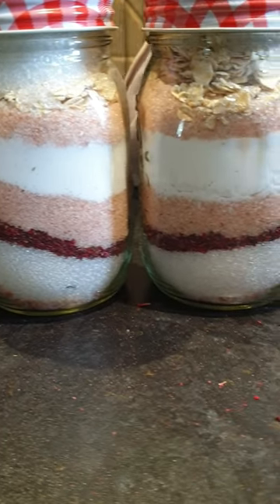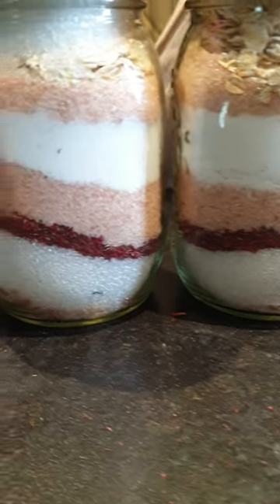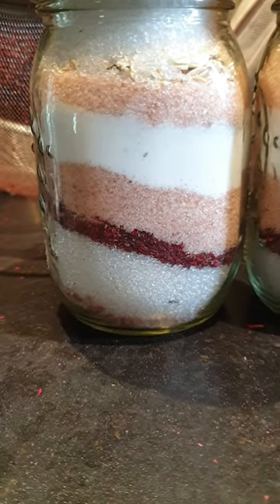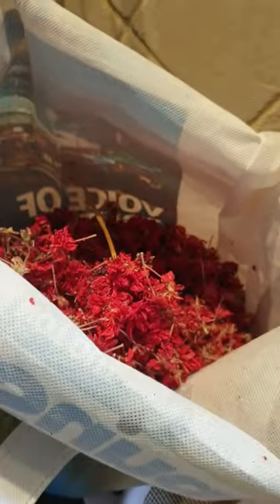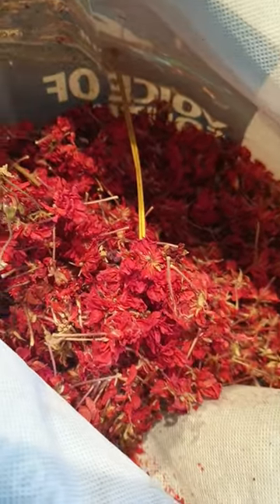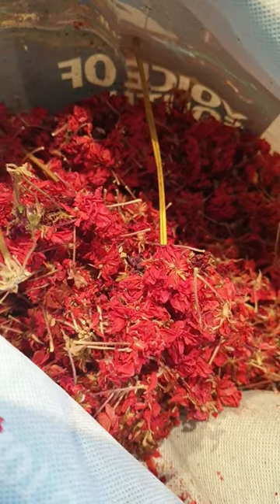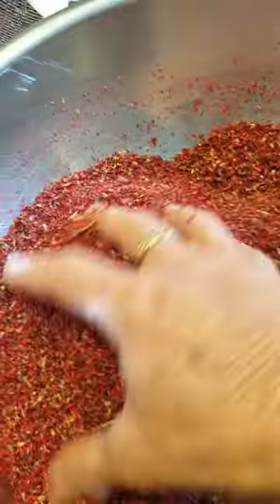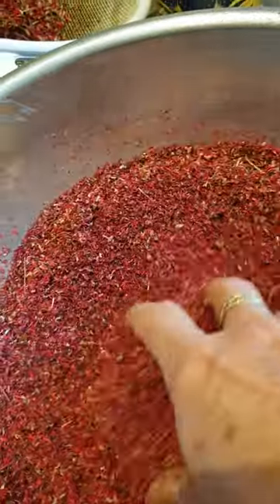today I'm harvesting sun dried geranium flowers for bath salts.